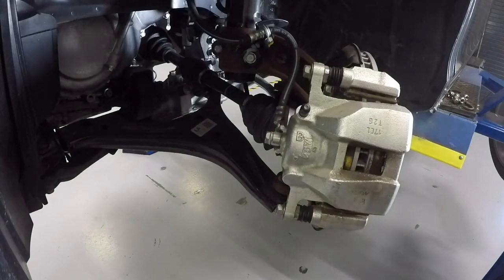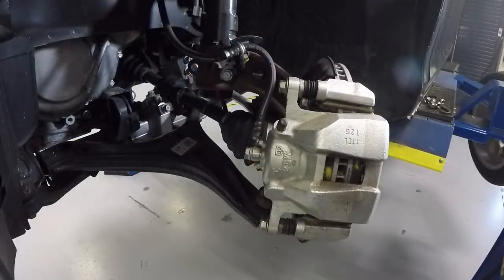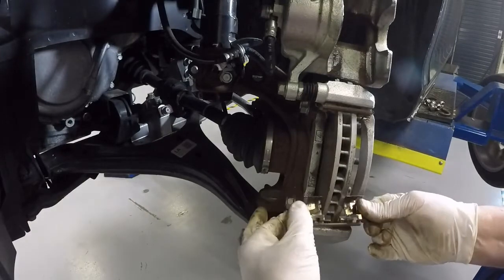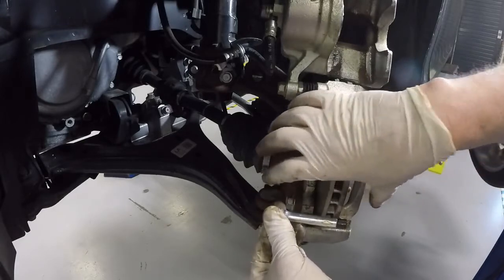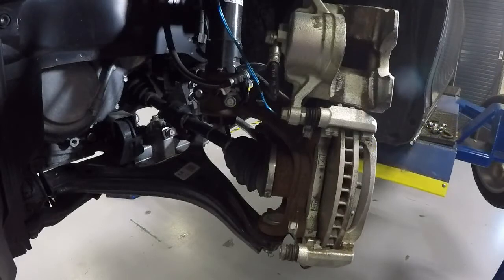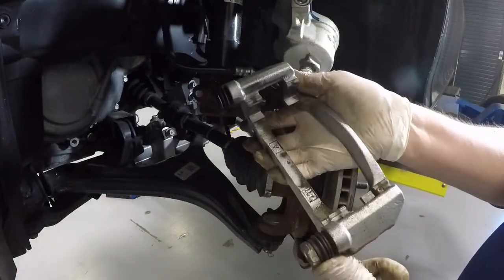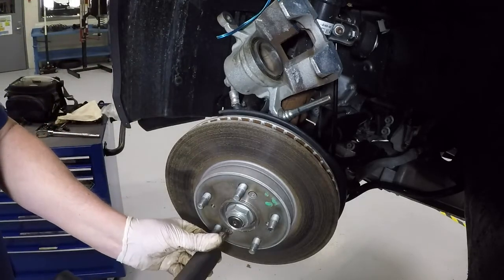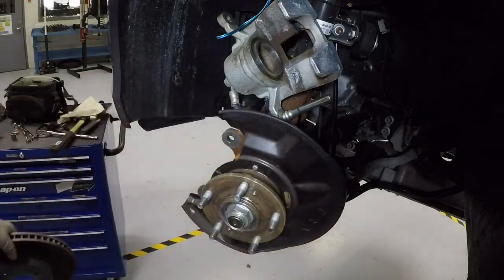How to replace your disc brakes Part 1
This video identifies common components, function and disassembly of an automotive disc brake. Also included are tools and procedures to inspect, remove and replace disk brake components. The subject vehicle is a Honda Accord but the techniques and tips are effective on most cars.